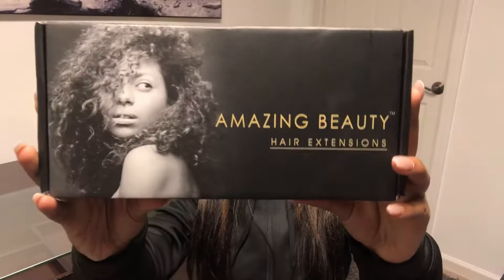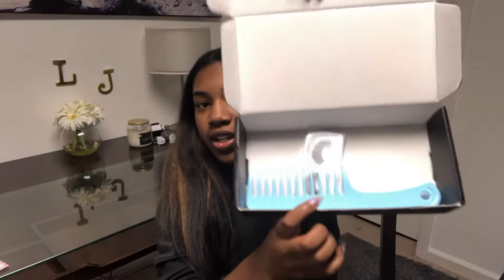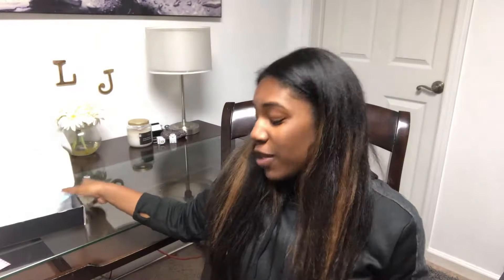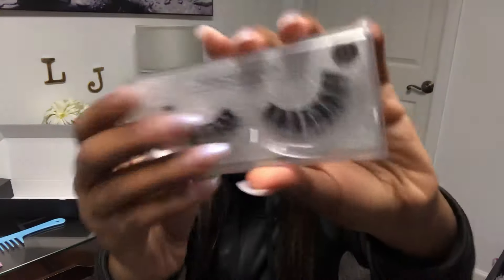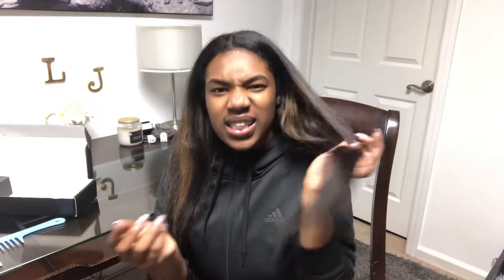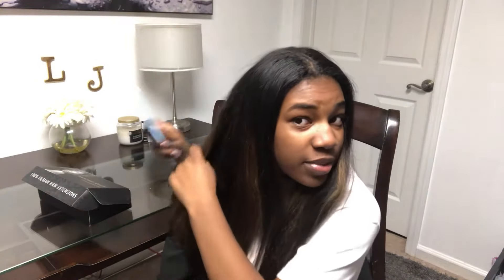Yaki Straight Clip In Hair Extensions Reviews From Aria | AmazingBeautyHair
Hello Beauty,

Welcome to visiting our channel!:)

First, Thank you for reviewing our hair extensions,Aria. She gives her honest opinions for the hair and so glad to hear that she love the yaki straight clip ins. Let's get started to listening Aria's ideas.

Check out some of our blogs for hair extensions tips:

17 Best Oils for Hair Growth, Dry Hair, and Dandruff

Leave a comment of what kind tutorial or video you'd like to watch. We'll upload more constantly.

 - we're always here and happy to help!
xoxo
Amazing Beauty Hair